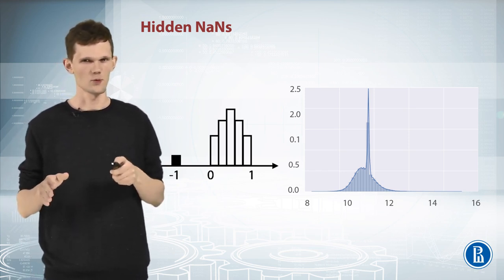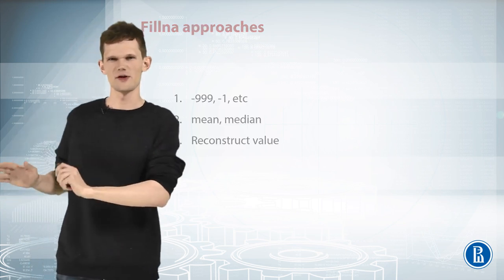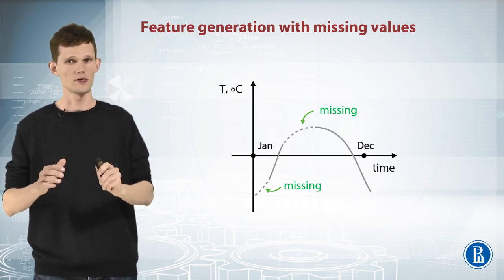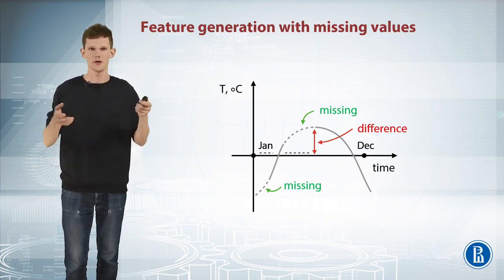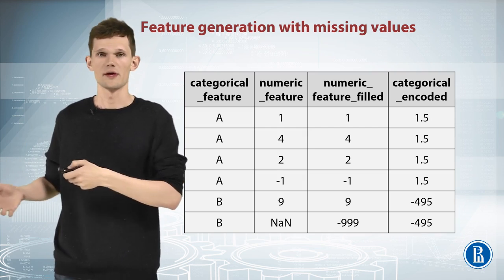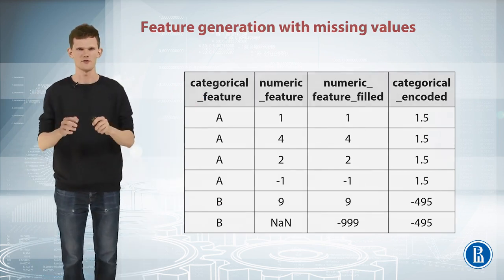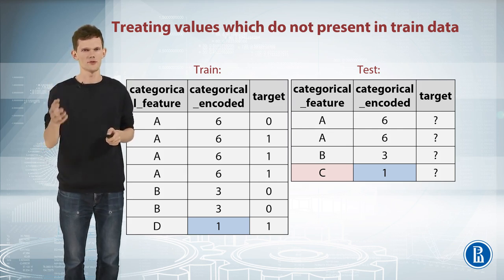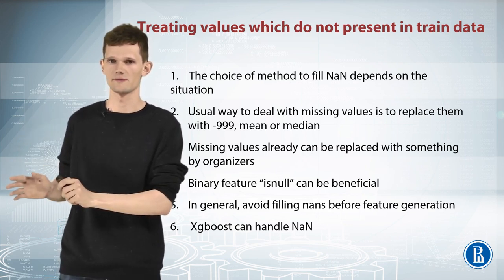013. Handling missing values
Episode 013
Part5: Feature extraction from text and images